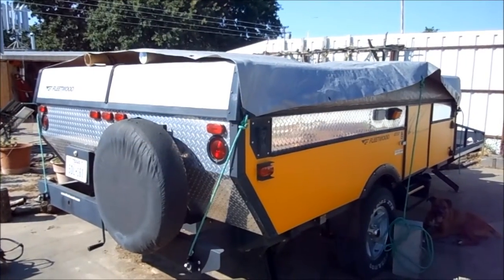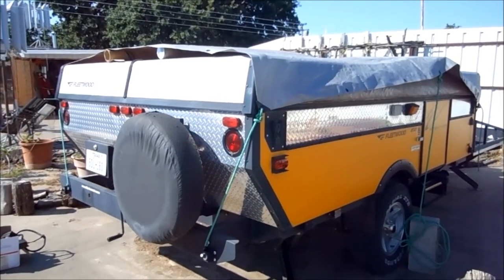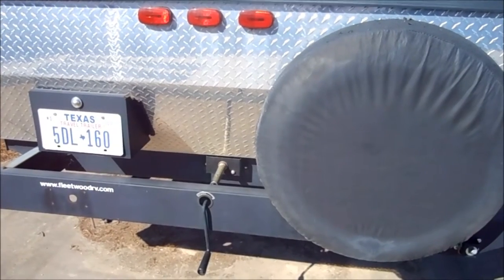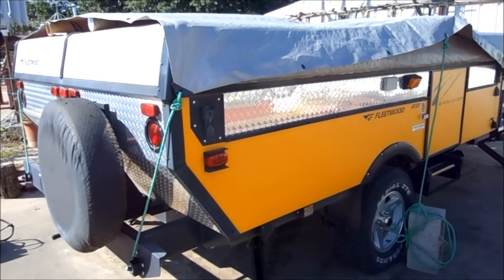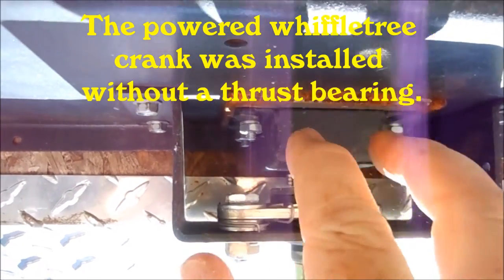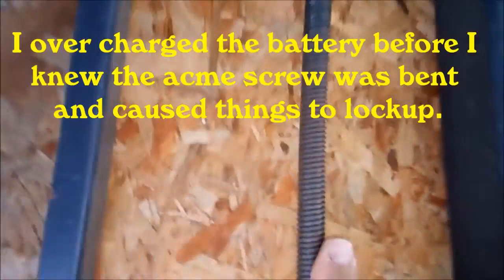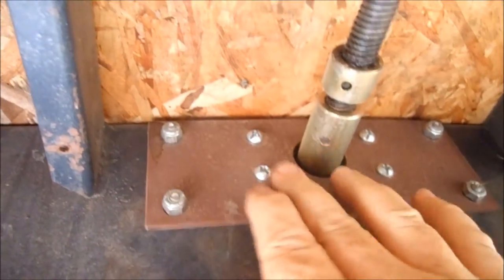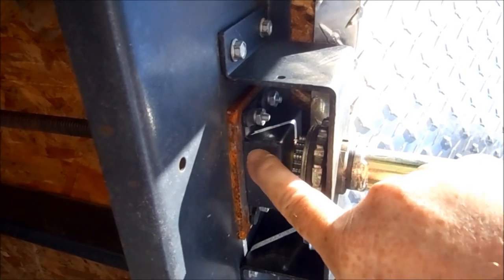E2 Camper Repair Part 1 Whiffletree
E2 Camper Repair Part 1, Whiffletree. I’d like to pre-apologize for my rants and ramblings in this video. This E2 Camper has been such a huge source of frustration over the last decade; I find it difficult to talk about it without expressing my contempt for the manufacture and mechanics who share fault in its premature dilapidation. I will try to better control my frustration and share more informative content over the next
several videoed stages of the Evolution 2 Camper repairs..

What in the world is a whiffletree? The whiffletree is the crossbar, with an attached nut that accepts the acme rod which passes through the middle of it. This crossbar is where the cables from all four corners are connected. The acme rod that passes through the middle of the bar acts as a jack-screw which raises and lowers the camper top when turned. According to the manufacturer these part together make up the whiffletree. The point of this video is the show the importance of the thrust-bearing to prevent bending the jack-screw. If the screw can't turn, the top doesn't move.

Music may have been altered in volume or length to fit the time and mood of the subject in the video:

Metal Hits - 0:24 - Foley

Special thanks to Moranda-Media for the cool intro/outro graphics I use in some of my videos.